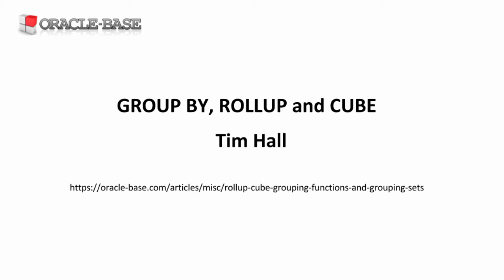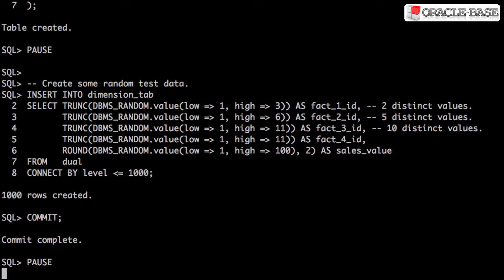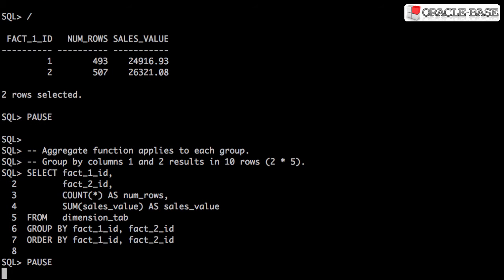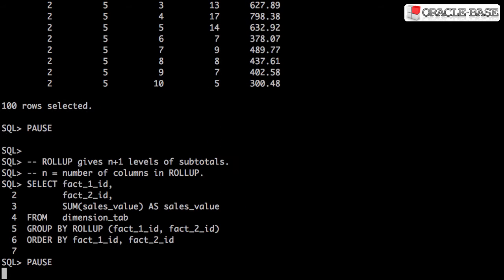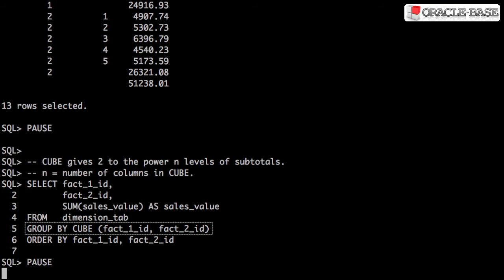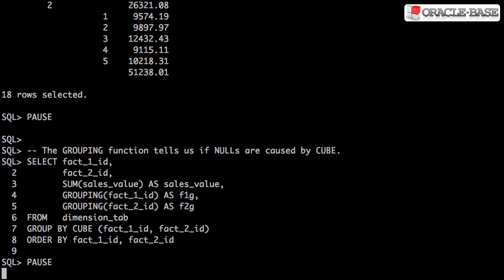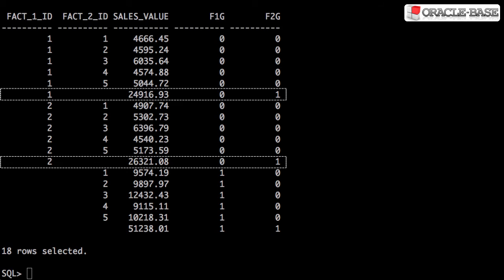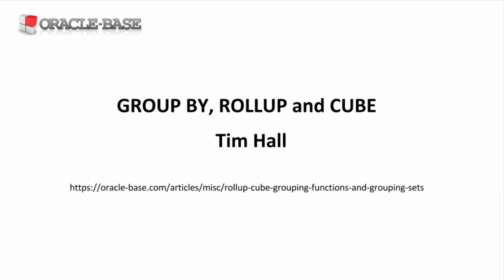GROUP BY, ROLLUP and CUBE in Oracle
Here's a quick run through of GROUP BY, ROLLUP and CUBE, along with an example of using the GROUPING function.